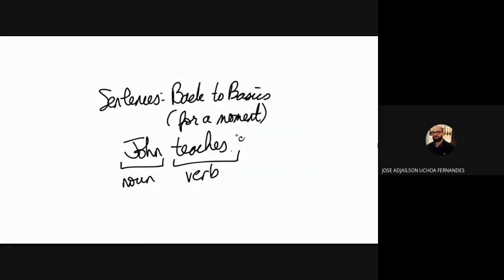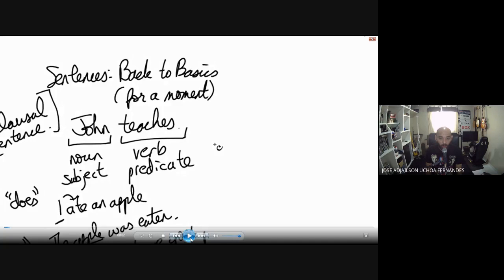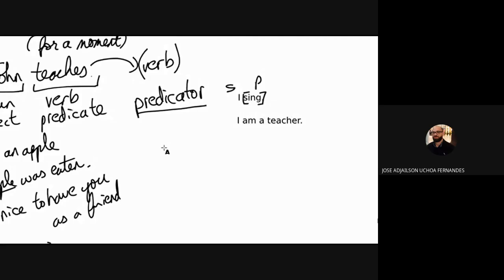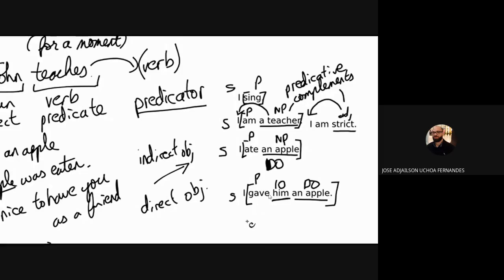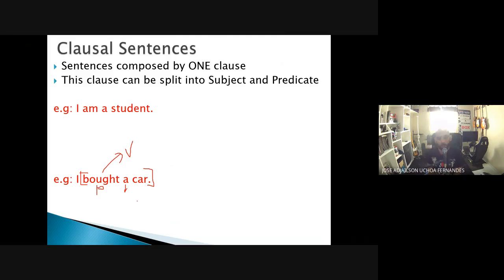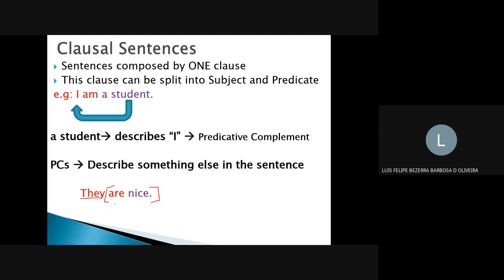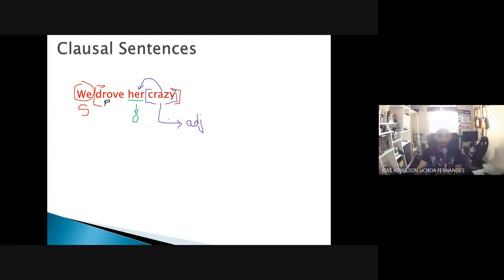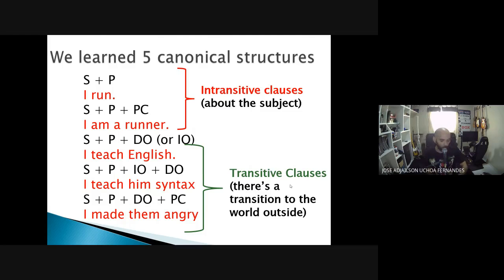English Morphossyntax 2021 03 30 at 03 51 GMT 7